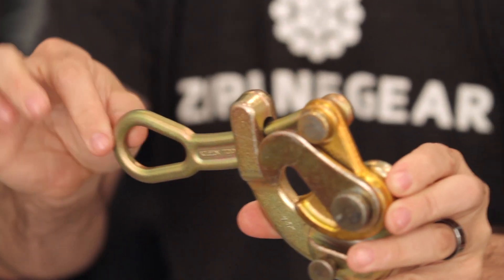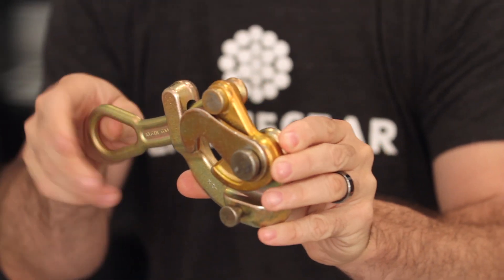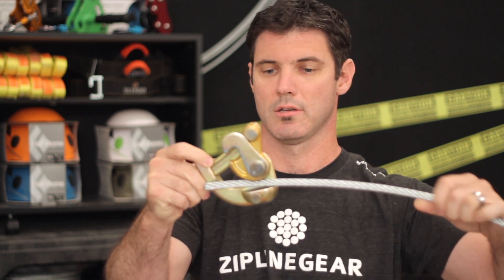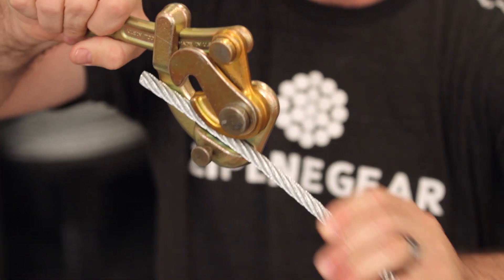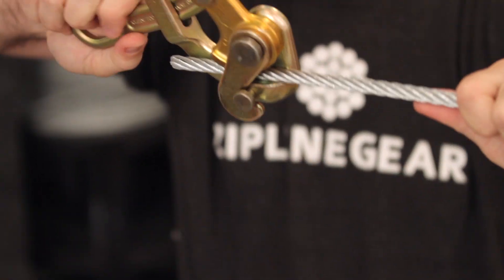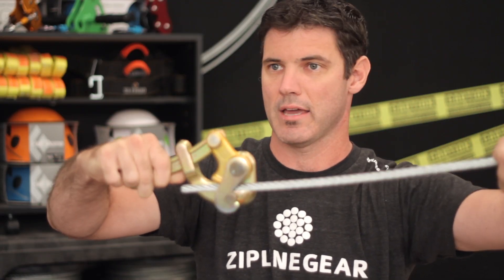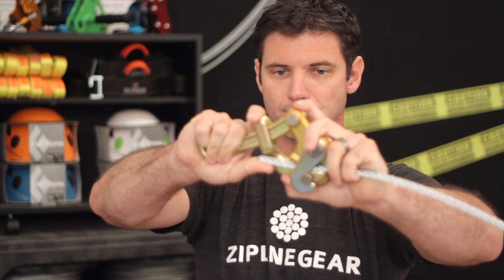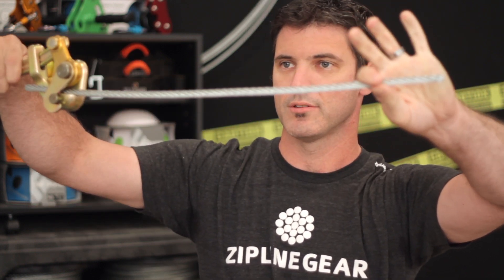Standard Cable Grab Review - Zip Line Gear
Make installing your new zip line a breeze with a cable grab unit.